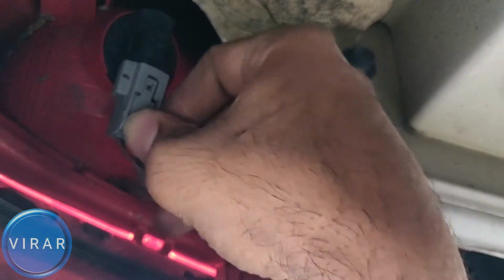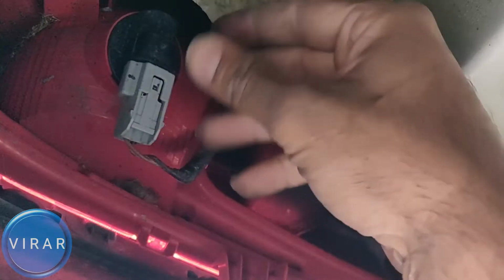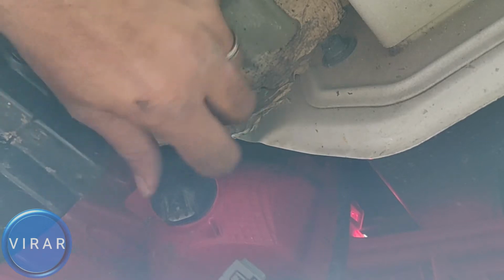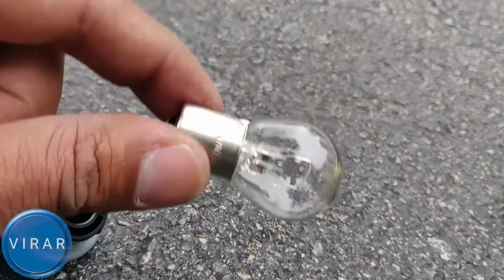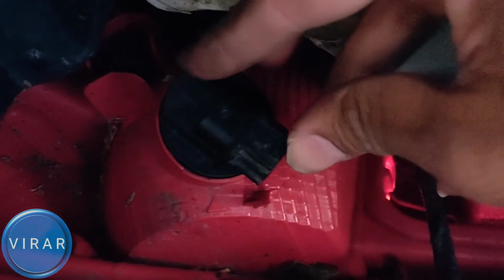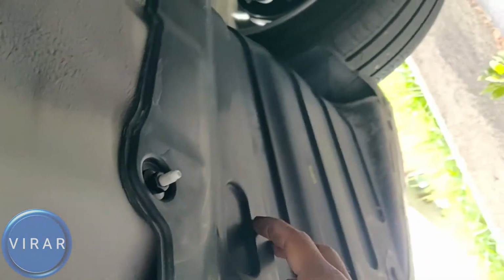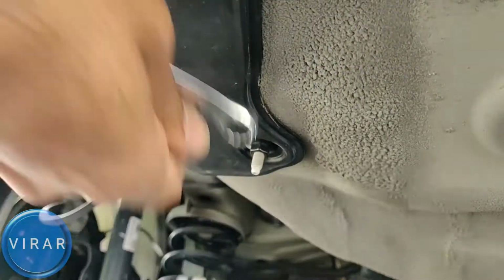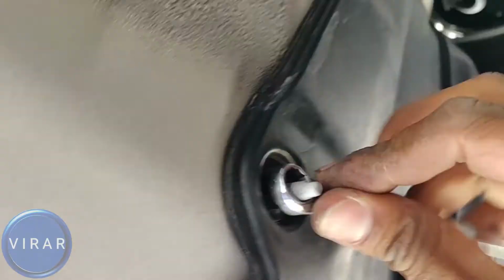Replace Reverse Light Bulb - Hyundai Elantra (2019-2020)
Bulb Type: 1156/7506

Noticed that your Reverse light isn't working? This video will teach how to replace it in less than 5 minutes on  2019 Hyundai Elantra /  2020 Hyundai Elantra

Make your vehicle visible again at night. Most of the accidents at night happen due to the vehicles not being visible. Replacing your reverse light bulb is the quickest way to mitigate that problem. You don't need any special tools (and your car already comes with one). It will cost you a fraction of time, cost of what it would to get it fixed at a repair shop.